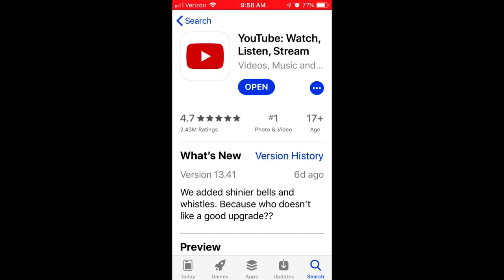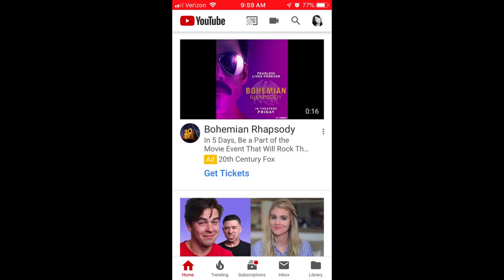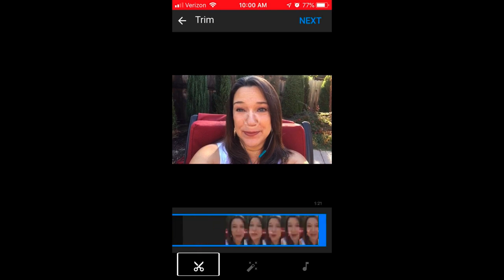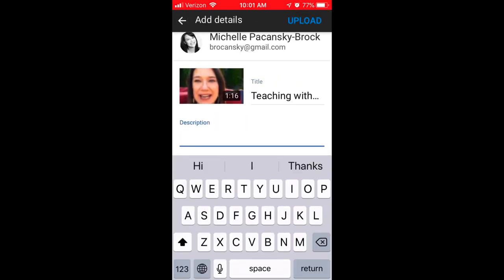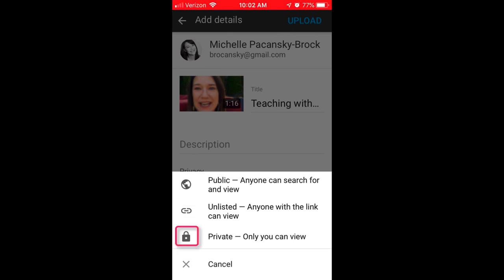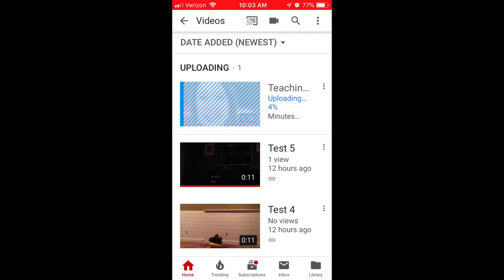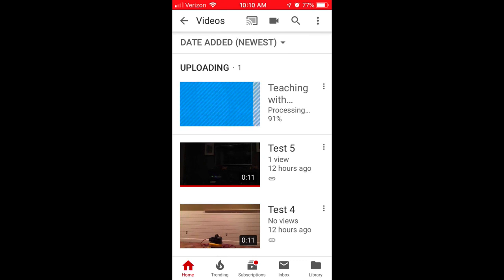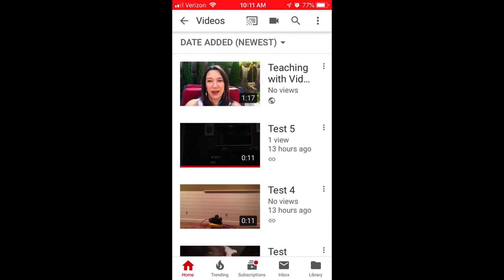HIGH EDUCATION NEW GIFT .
Welcome to my HIGH EDUCATION channel, I will help you to know more about Geography, social studies, Biology, chemistry, Mathematics, economics, general paper, history science, physics, technical( ICT), and More others like Religious, it is not only these but also news, politics, sex, films, comedy, musics, scenes,arts , drama, differents tools, Marriage advise. let study together w will help us to chance the world. # Ikaze kuri channel yanjye ya HIGH EDUCATION aho nzajya nkugezaho amaso o menshi atandukanye, kuva primary kugeza kaminuza Harimo geography, maths, physics, ICT, ubuzima, ubukungu economics, nibindi byinshi. Twige duhindure isi